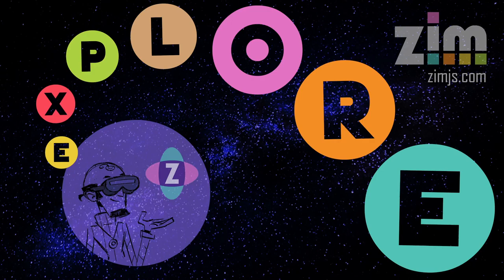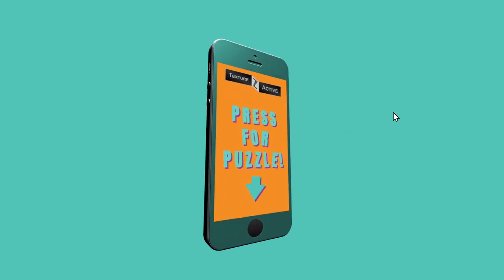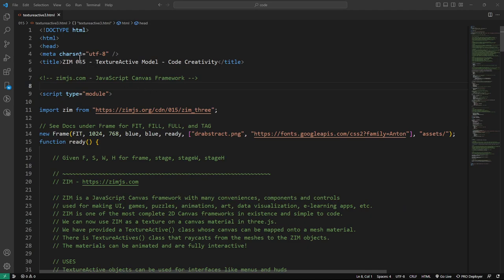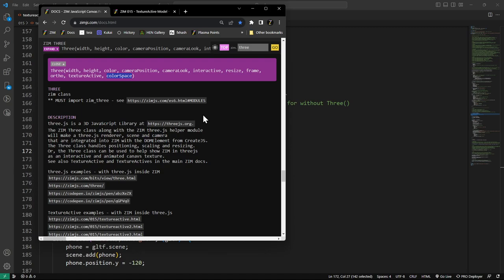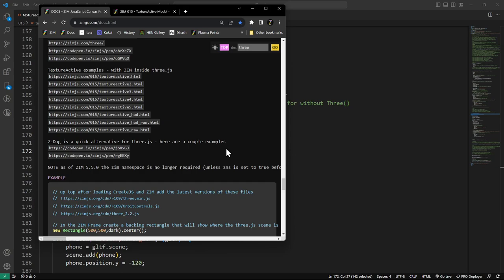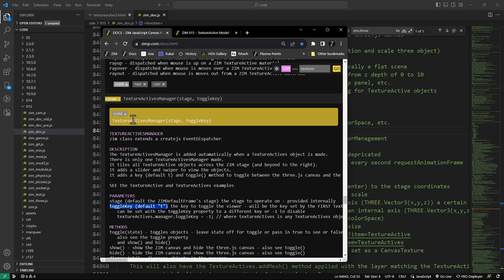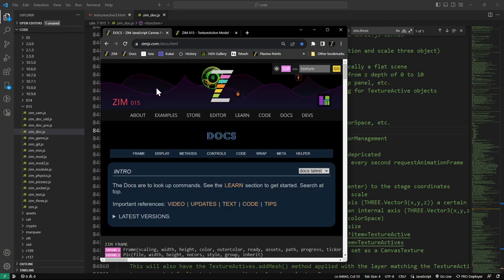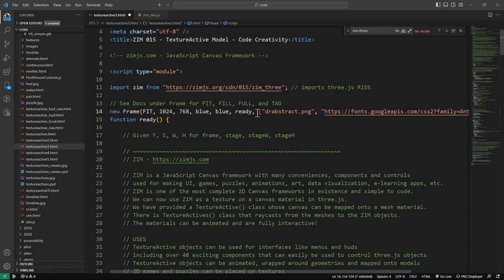ZIM Explore! 76. TextureActives 2 - Interactive Textures in three.js and the Canvas and ZIMjs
- to add an interactive puzzle to a three.js model!  This features ZIM canvas interactive texture materials on any mesh inside three.js on a CanvasTexture. TextureActives are perfect for VR interfaces, games and puzzles on 3D walls and surfaces.  Also see the Bubbling videos introducing TextureActive examples new in ZIM 015

00:00 start
02:11 example 3D smartphone
05:20 icon toggled to new Scrambler() TextureActive
06:10 PART1 explaining the code
08:45 ZIM DOCS three
11:00 let's explore the CDN
13:39 other ZIM Three examples
15:40 ZIM DOCS TextureActives
18:10 PART2 explaining code
19:30 ZIM frame code
22:12 ZIM LEARN
24:00 first line of code
27:20 ZIM DOCS TextureActive backingOrbit
29:50 noMouse() is rect.mouseEnabled = false;
31:50 TextureActive LOGO
32:10 double sided example
34:40 double sided reversed mirrored
35:35 LOGO dark or light version possible
41:50 chaining .tap(f) to togle and see TextureActive panels
47:20 button at the bottom of smartphone
51:00 new LabelLetters()
56:00 STYLE labelLetters()
01:03:00 ZIM GOLD GitHub DUO
01:06:06 new Scrambler() code
01:13:30 summary code
01:14:30 new Button().tap(f) .animate() alpha
01:20:43 bringing in the 3D file.gtlf RAW code
01:21:26 bringing in the 3D file.gtlf small code
01:23:25 html message overlay
01:24:10 animate DOCS
01:28:25 ZIM NIO examples
01:28:10 ZIM examples
01:30:06 .animate() extra parameters
01:31:00 const TextureActives (with s plural! multiple!)
01:34:10 scaling the panel to the 3D object!
01:35:11 DOCS Three makePanel settings
01:38:29 Throttle test for mobile framerate caching
01:41:40 end and